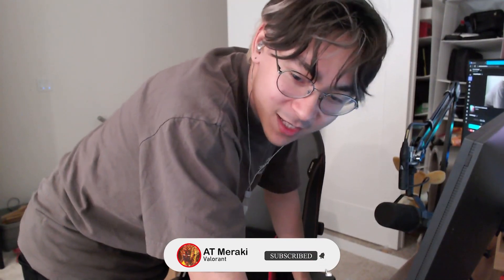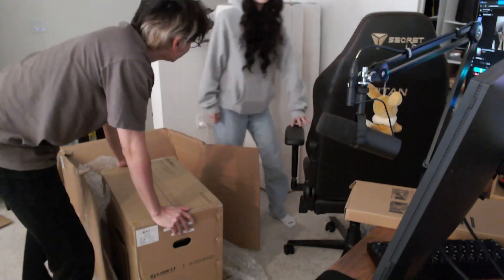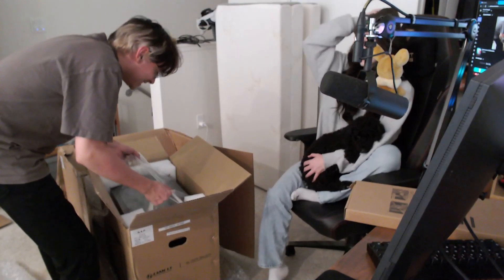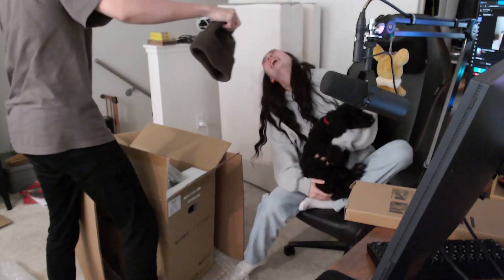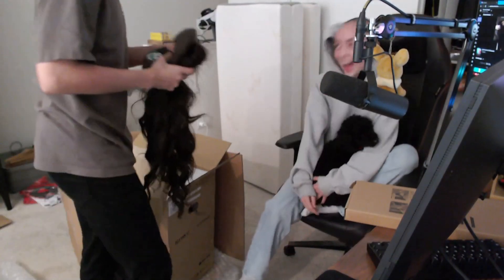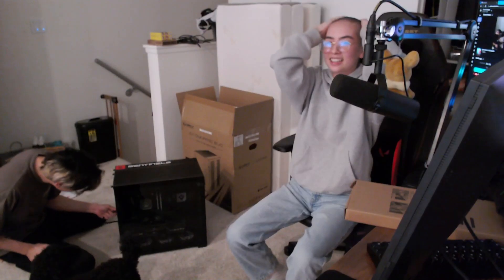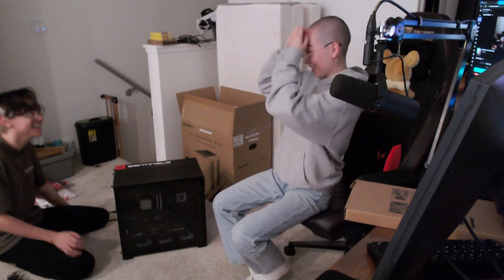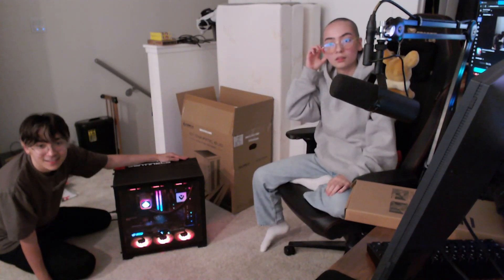TenZ's Unboxing & Sakura (Kyedae Sis) did this W MOVE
SEN TenZ was unboxing his new PC and then sakura came into the stream. Sakura gave the chat a big surprise by revealing her head. She got bald too. W Kyedae sister move. POG

For any request or video that you want to be take down
Please do contact discord : PrettyPlease#4138